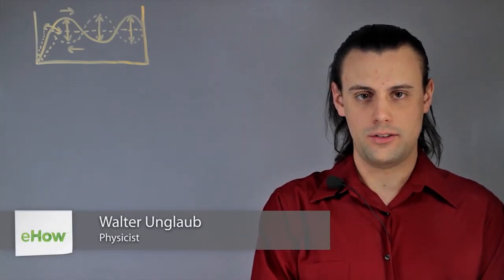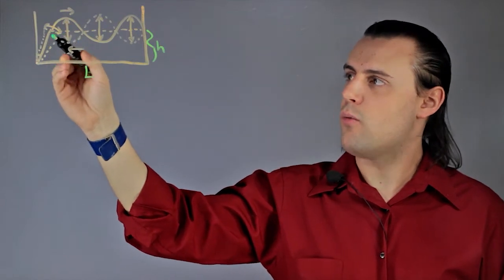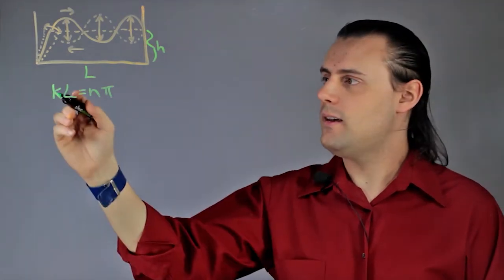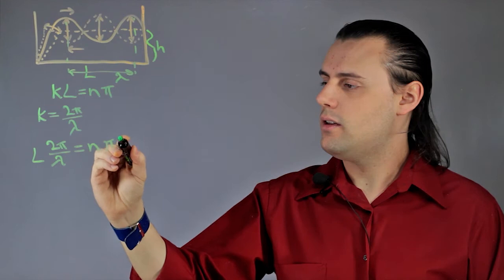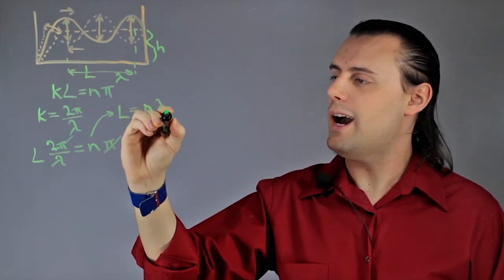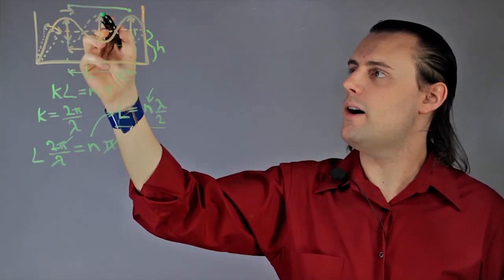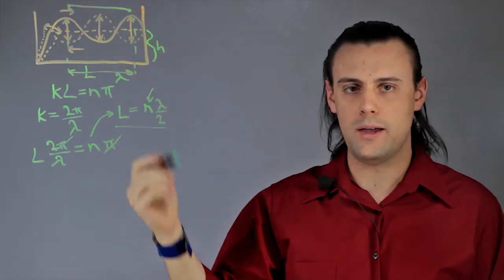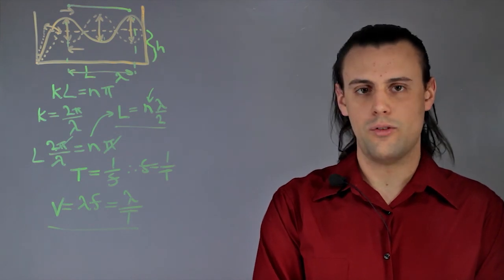Physics Labs on the Speed of a Wave : Such Great Physics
Physics labs on the speed of a wave always require you to keep a few key things in mind. Find out about physics labs on the speed of a wave with help from an applied physics professional in this free video clip.